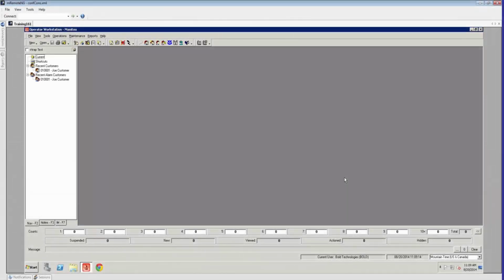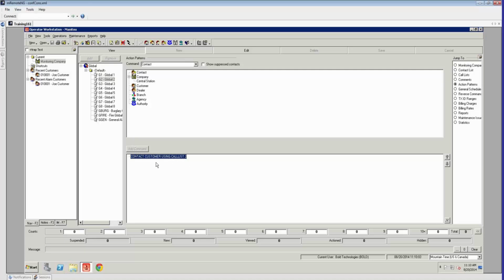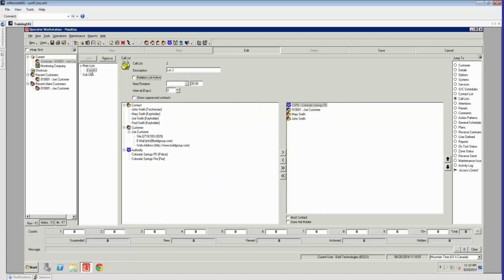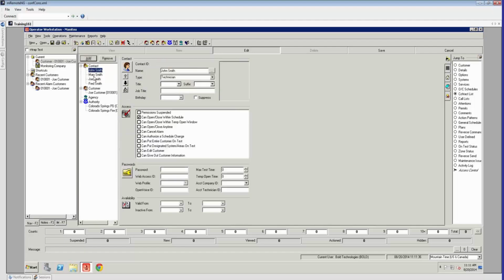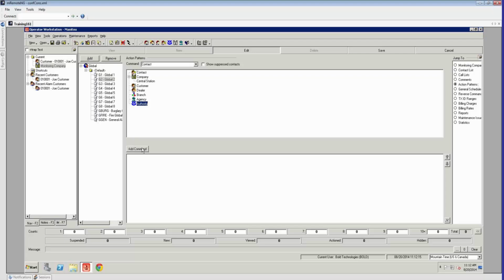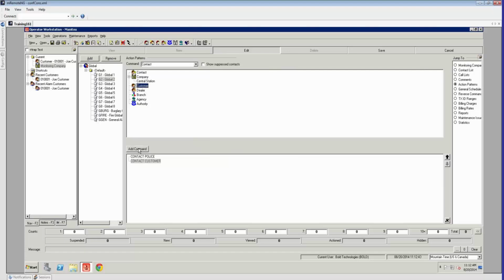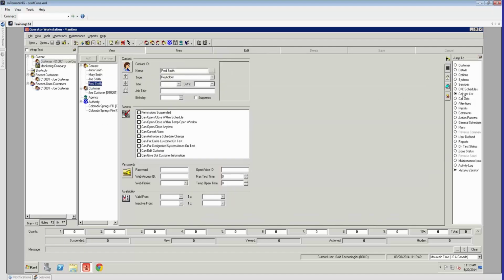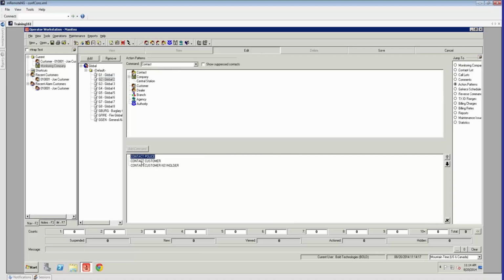Coffee with Manitou, August 2014: Discover Action Patterns Part 1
This video is part 1 of the August 2014 Coffee with Manitou session. In this video, Bold Technical Trainer, Josh Tafoya, introduces Manitou Action Patterns and the Contact command.